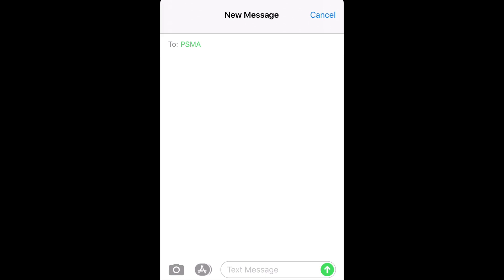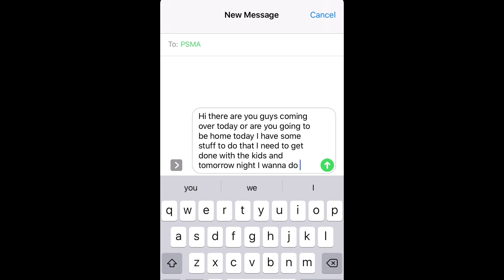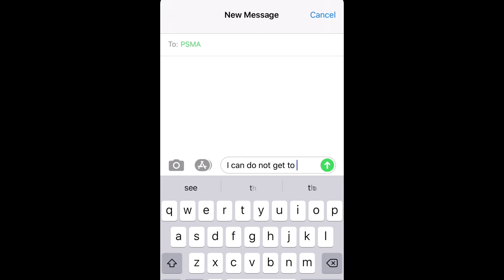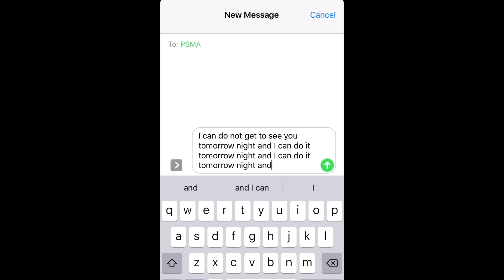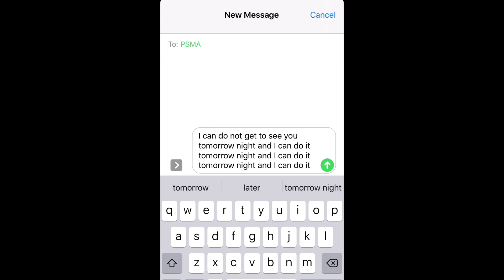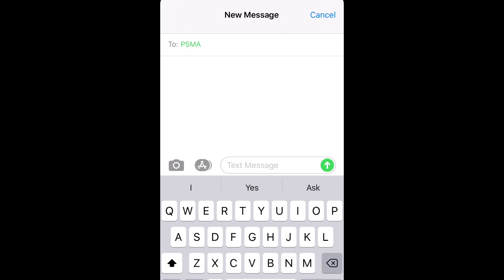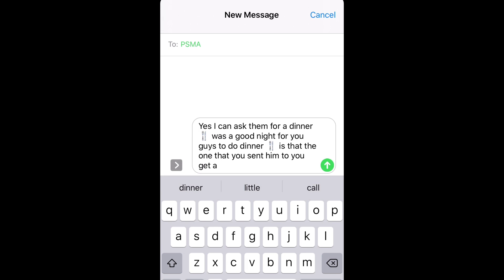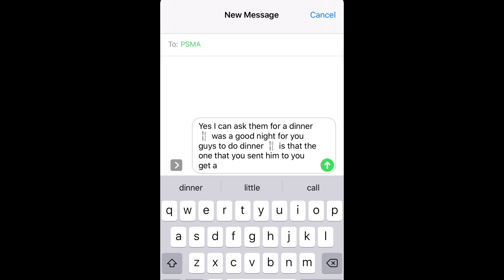Algorithm vs. Agent: Creating Information with iPhone Autofill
Here we illustrate the difference between algorithms and conscious beings playing a simple game on the iPhone: If you ONLY get to use autofill, how long can you keep the game going? Pretty long, so long as you make choices. On the other hand, if you just pick choices at random, or let the phone make the choice for you, you immediately devolve into repetitive gibberish.

This illustrates the fundamental difference between humans and algorithms. Humans anticipate the future, where algorithms can only respond to the present based on patterns in the past. The difference is huge. This problem exists no matter how sophisticated the algorithm. This simple game illustrates one of the most critical limitations of AI as it currently exists.

Download The First 3 Chapters of Evolution 2.0 For Free,

Where Did Life And The Genetic Code Come From? Can The Answer Build Superior AI? The #1 Mystery In Science Now Has A $10 Million Prize.